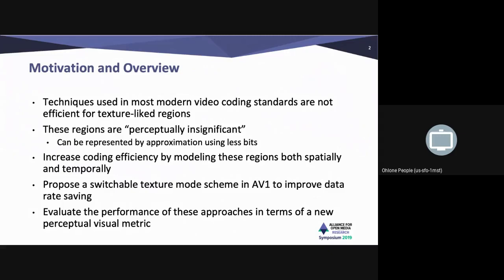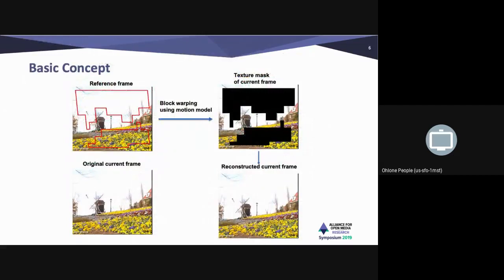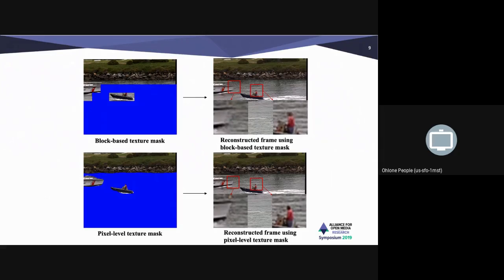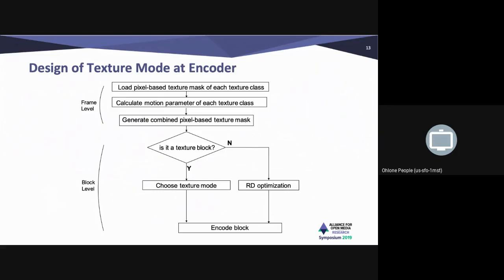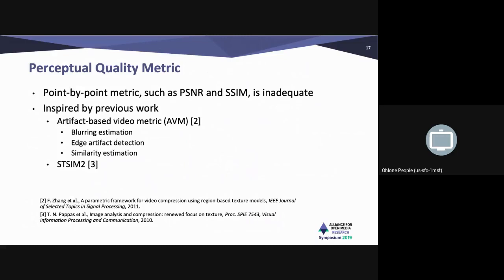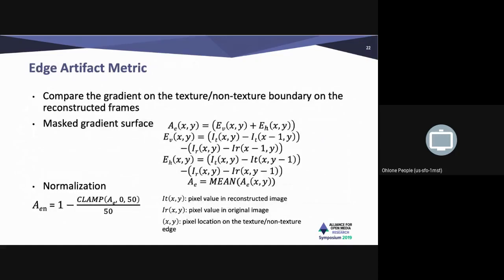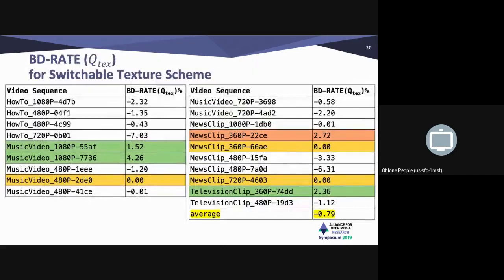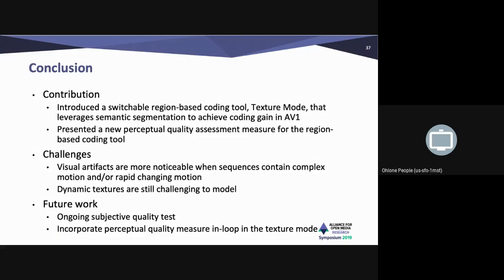AOMedia 2019 Research Symposium - 07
A Switchable Region-Based Coding Tool for the AV1 Video Codec, Maggie Zhu
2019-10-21